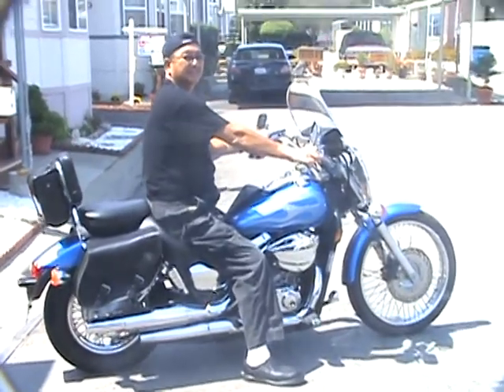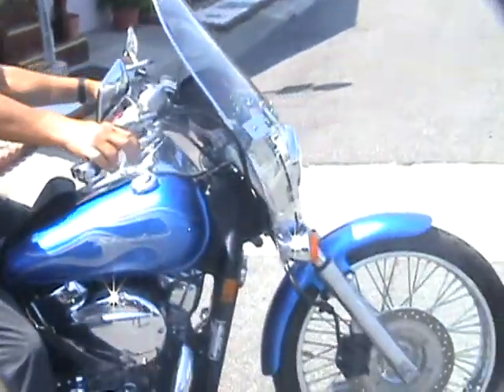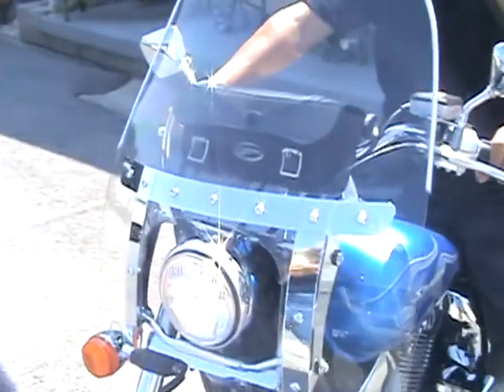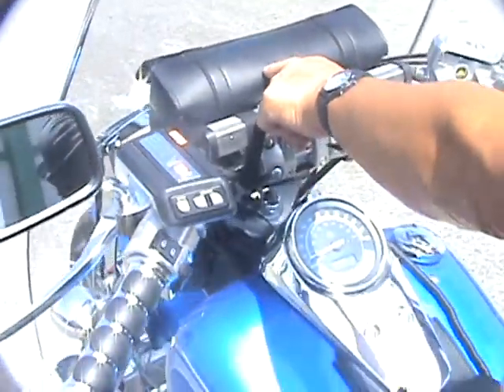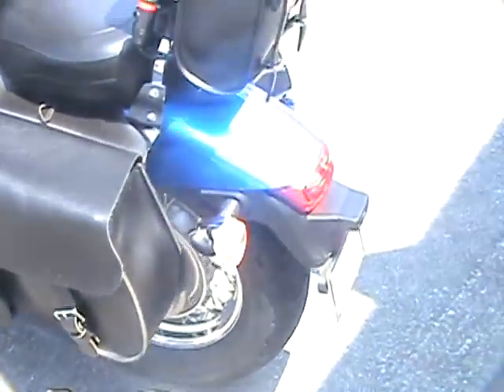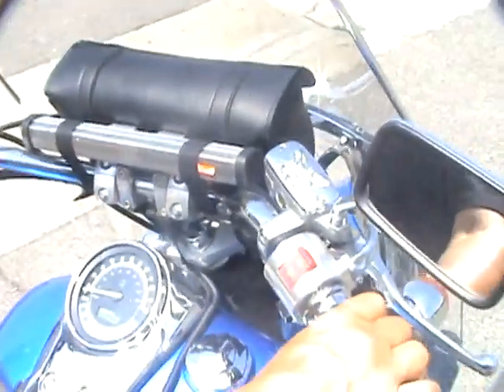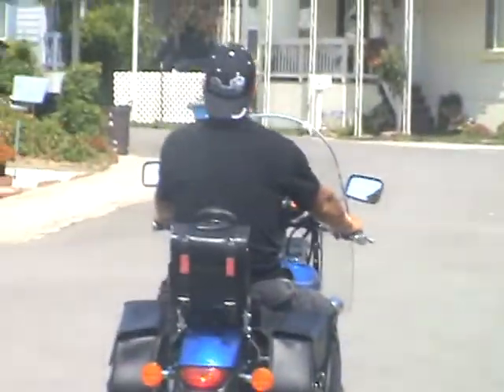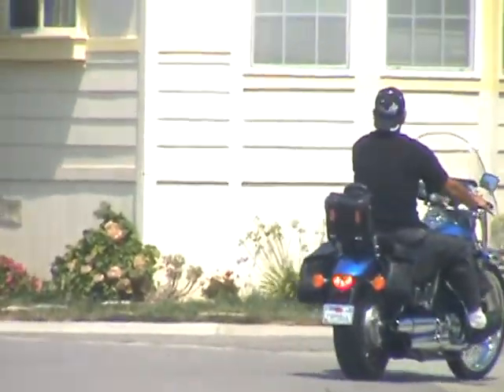One Stop Motors - 2008 Honda Shadow Spirit 750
2008 Honda Shadow Spirit 750

08 HONDA 750 SHADOW SPIRIT C-2 ASKING THIS BIKE IS IN EXC CONDITION. NEVER BEEN RECKED OR LAID DOWN ONLY 940 MILES. JUST DIDNT RIDE MUCH, HAD THREE BACK SURGERY. I PAID $9200 OTD LOTS OF XTRAS VALUED AT $3K. SEE PHOTO?S AND LIST OF XTRAS. 1.MUSTANG SEAT $499 2.HONDA LINE SISSY BAR AND BRACKET (CHROME) $293 3.HEAVY DUTY WINDSHIELD $209.99 4.CHROME HORN COVER $12.97 5.CHROME FUEL KNOB W/ FUEL SHUT OFF VALVE PLATE $30.72 6.CHROME CHOKE KNOB $26.96 7.CHROME BRAKE RESERVOIR COVER $17.97 8.CHROME SIDE COVERS $125 9.CHROME OIL DIPSTICK $29.97 10.CHROME DRIVE SHAFT COVER W/BOLT COVER $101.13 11.ISO FRONT & PASSANGER CHROME W/RUBBER TREADS & ADAPTERS MATCHING $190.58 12.MATCHING BRAKE PEDAL & SHIFT CHROME/RUBBER $54.48 13.MATCHING GRIPS W/ THROTTLE BOSS $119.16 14. K & N AIR FILTER $67.97 15.HONDA DIGITAL AUDIO SYSTEM $499 16.HONDA SYNTHETIC LEATHER LG SADDLE BAGES W/BRACKETS $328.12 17.HEAVY DUTY LEATHER TOOL BAG $29.97 18.SISSY BAR LEATHER TOURING BAG $47.66 19.HONDA LINE TANK BELT PROTECTOR, FITS I-POD- PHONE $58.85 20.HONDA LINE SISSY BAR MOUNTING BRACKET $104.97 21. REGISTRATION SEPT 2011 JUST PAID $131 3K DOLLARS IN UPGRADES IN PAST TWO YRS. COMES WITH TWO MORE YRS TRANSFERABLE WARRANTY. ONLY 940 ORIG MILES

Vehicle located in Milpitas, CA Ad ID# 45899